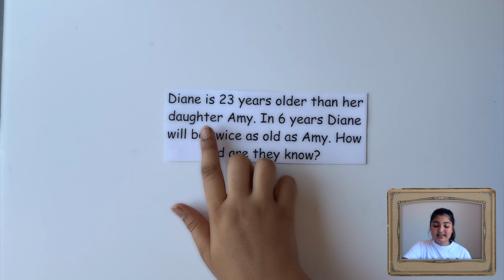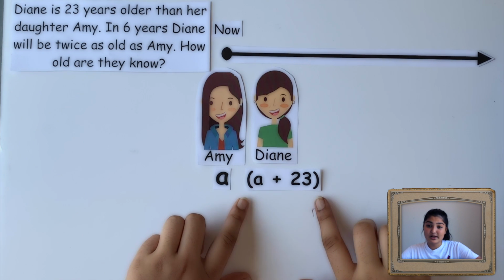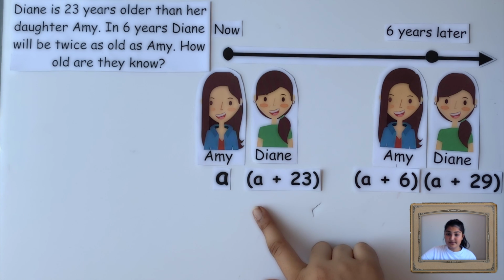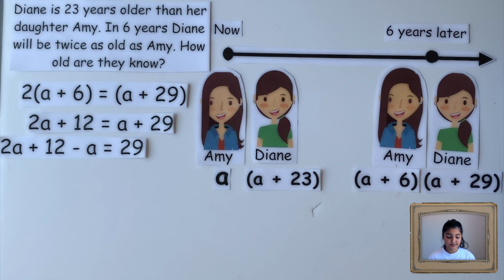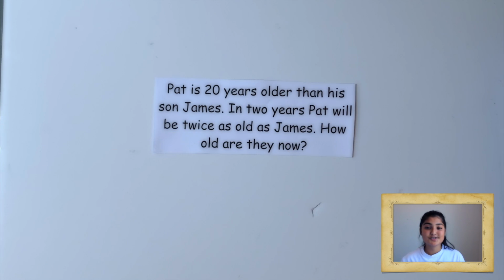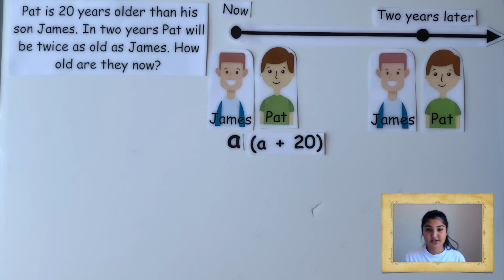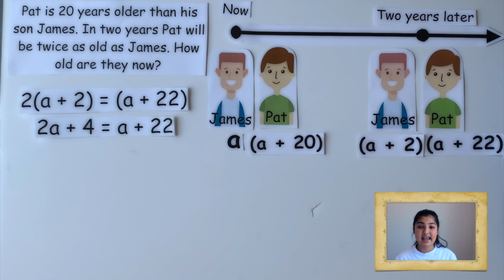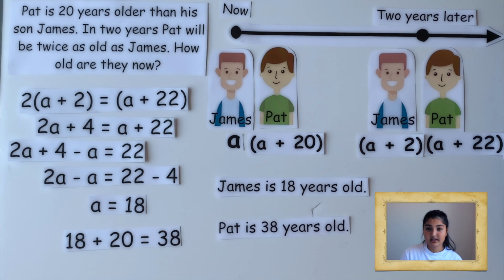Age Word Problems | Past, Present, and Future | Introduction to Algebra | (NEW AND REVOLUTIONARY!!!)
Today we go over two more examples of age word problems...

1. Diane is 23 years older than her daughter Amy. In 6 years Diane will be twice as old as Amy. How old are they NOW?

2. Pat is 20 years older than his son James. In two years Pat will be twice as old as James. How old are they now?